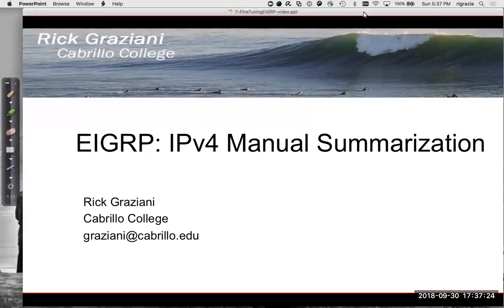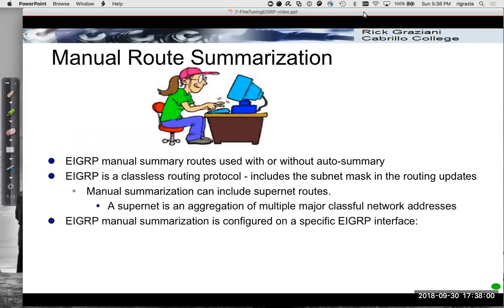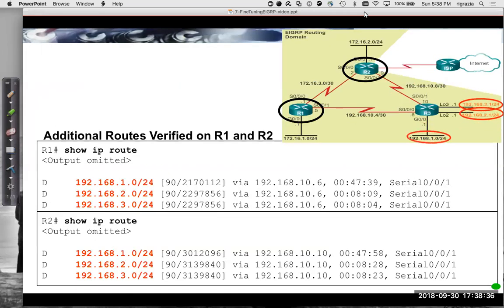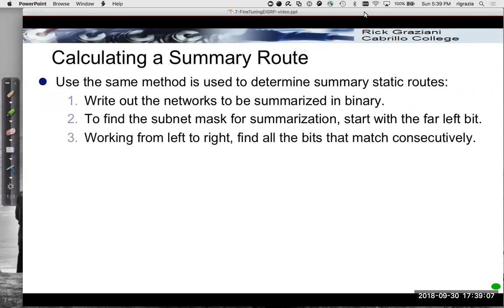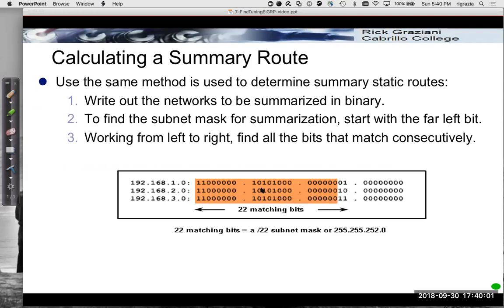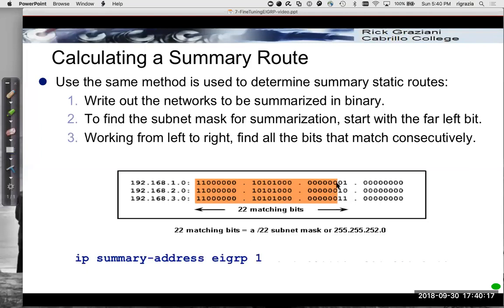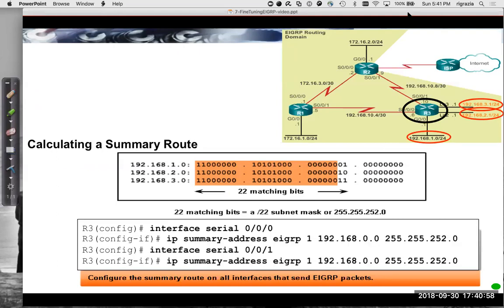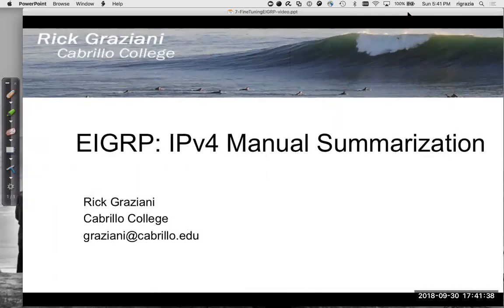EIGRP: IPv4 - Manual Summarization